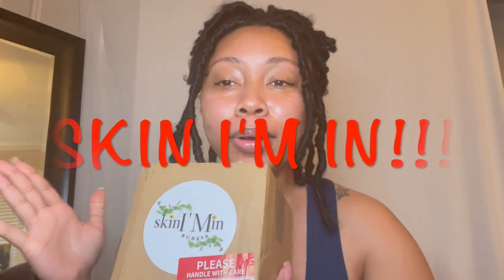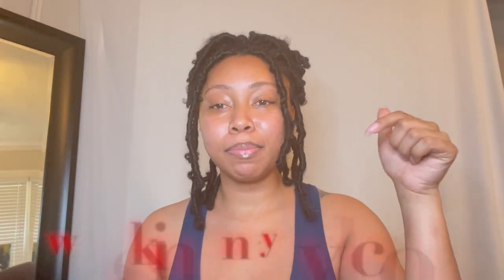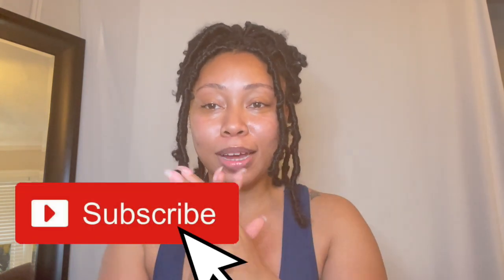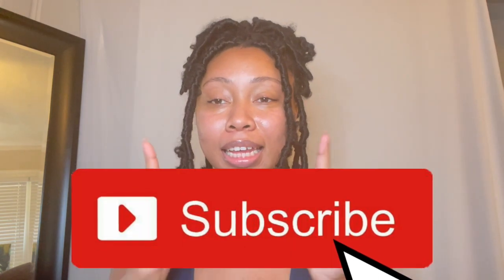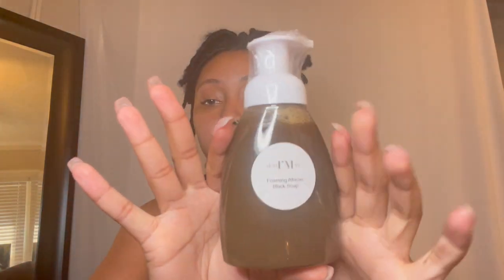Skin I'm In by Neya | SKIN CARE | 1ST IMPRESSION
Skin I'm In by Neya | FACE CARE | 1ST IMPRESSION.

Neya is a fellow Chicago girl pushing through with her creative skills. She is such a sweet & genuine soul and her products just speak for themselves.
Go check out her website. Support Black Business. Support Black Entrepreneurs. ALL ORGANIC PRODUCTS.

Items in the video:
- Turmeric Exfoliating Bar (Orange bar): everyday use for the face and body! Good for acne-prone skin, discoloration, & more
- foaming African black soap: contains tea tree oil, avocado & more nourishing oils to hydrate the skin (great for face and body)
-  the finisher ( facial oil/serum) use after ya cleanser
- lemon lip scrub (apply to wet lips, massage in a circular motion and rinse well. (Great for evening our skin tone and making lips softer and smoother)
-lip balm 🥰 all-natural to give ya lips a nice shine and make them feel soft
-Yoni Steam
-Yoni Oil ( great for everyday use outer parts of the pum pum and yes it can be used on the body as well)
- face scrubbie (the pink thing)
-Deodorant — made with Shea butter, beeswax, arrowroot powder & a hint of baking soda